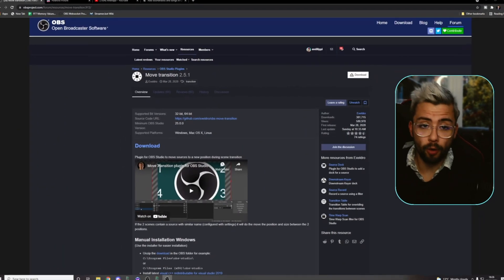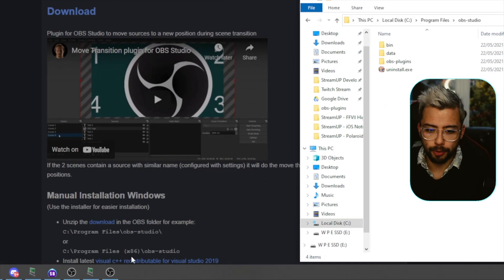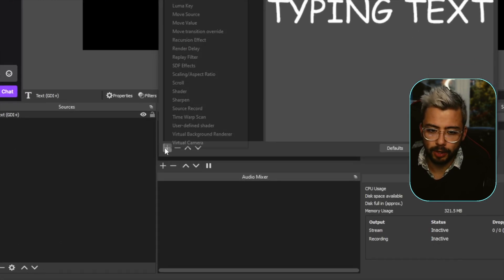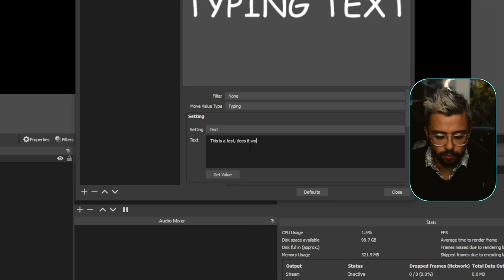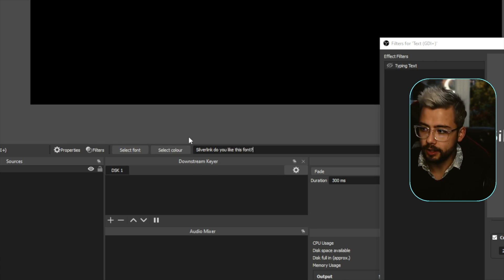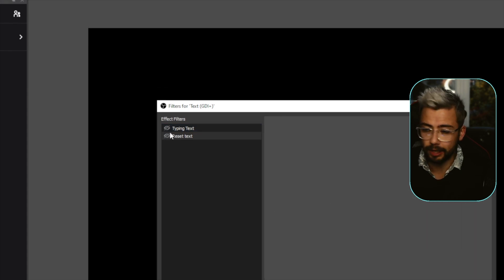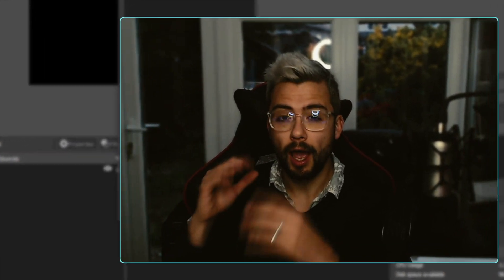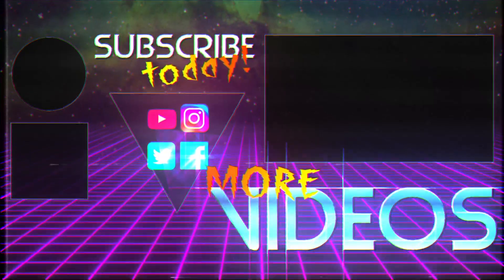EASIEST TYPING TEXT ANIMATION IN OBS! - Move Transition Plugin Update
Another incredible update to the Move Transition OBS Plugin. This will allow you to create a typing text animation directly in OBS without the use of browser sources etc. This plugin really is the only plugin you need! WHAT CAN'T IT DO!?

Upgrade Your Streams!

Tools I Can’t Create Without!

⏱️ • Chapters • ⏱️
0:00 • Intro / Demo
0:35 • Installing Plugins
1:32 • OBS Setup
6:00 • Roundup